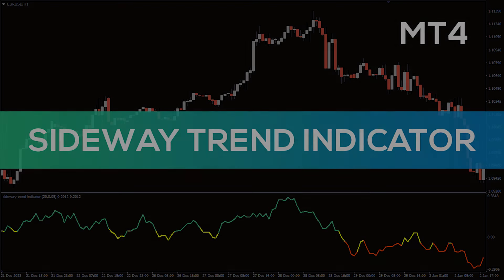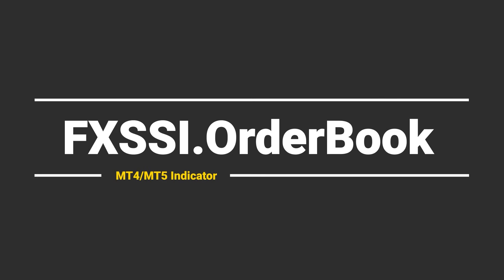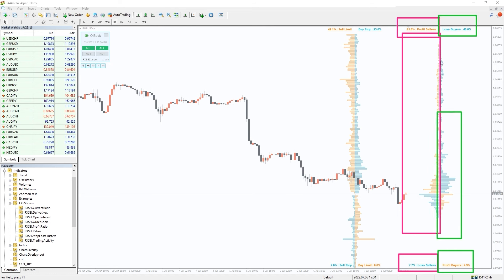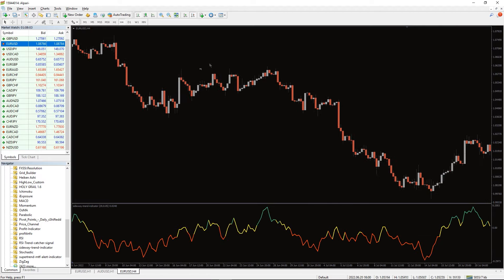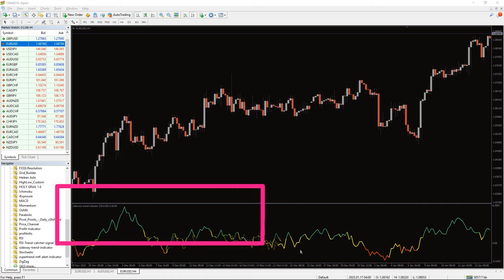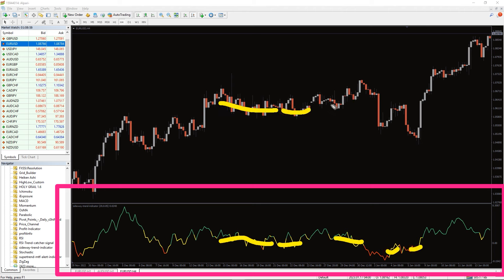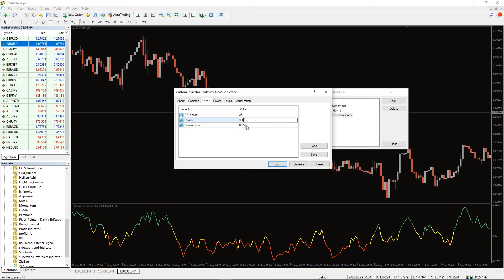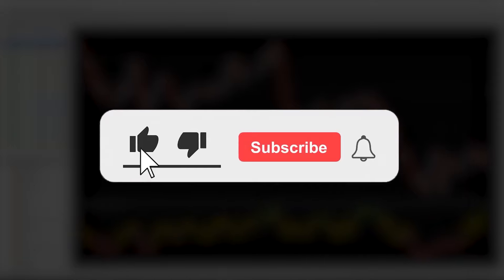Sideway Trend Indicator for MT4 - OVERVIEW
Sideway Trend Indicator for MT4 - Download FREE

Sideway trend indicator for mt4 – download free. Best trend breakout indicator. Free forex indicator for MT4. Support/resistance indicator.